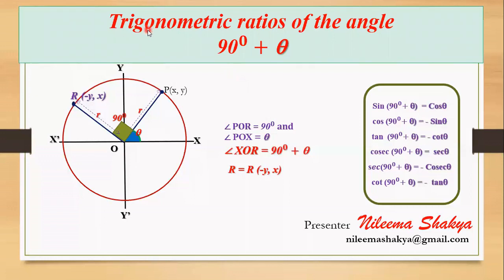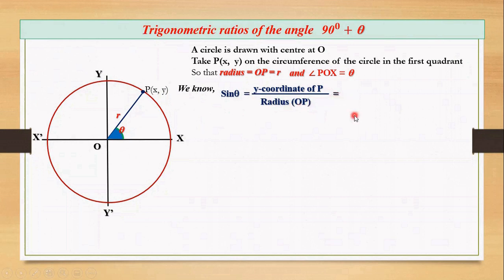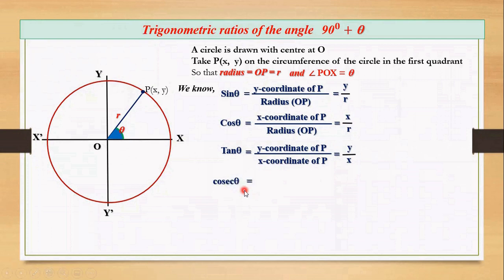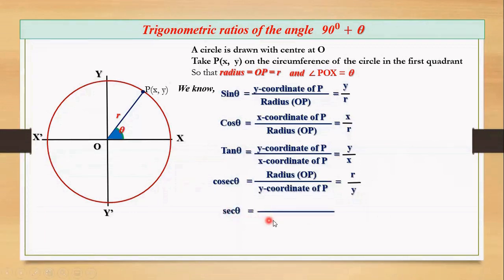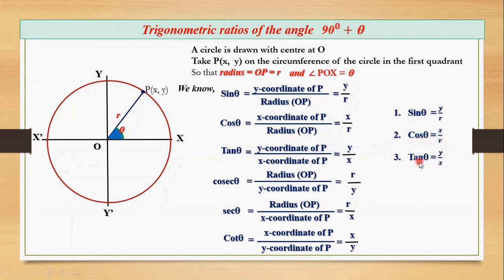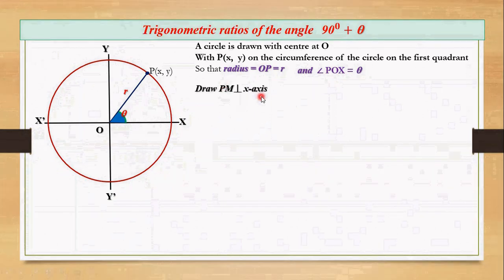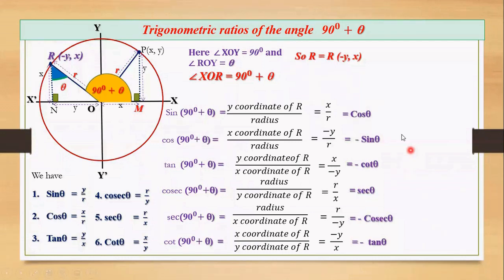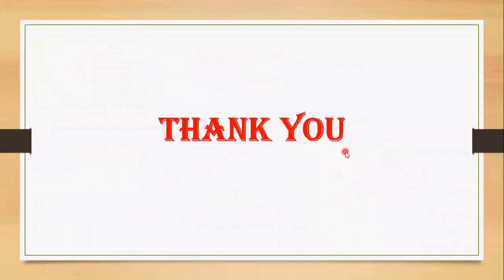trigonometric ratios of the angle 90 + A